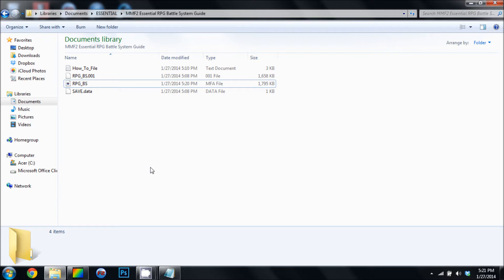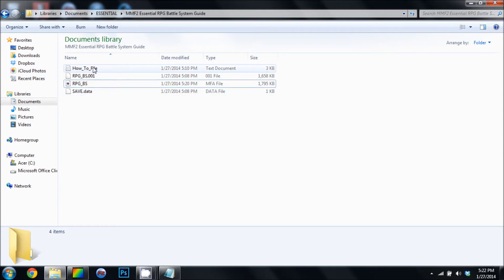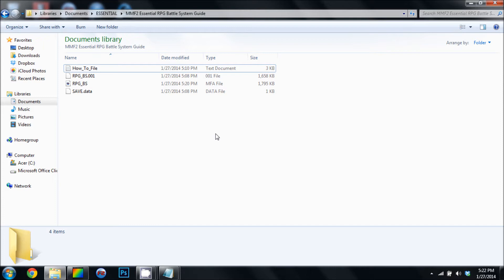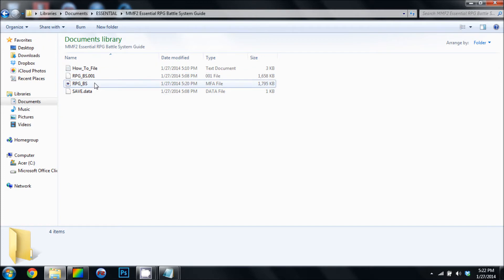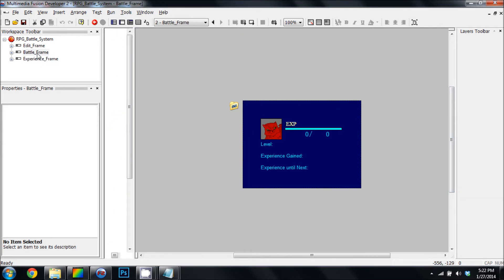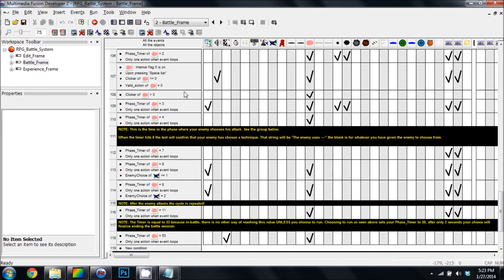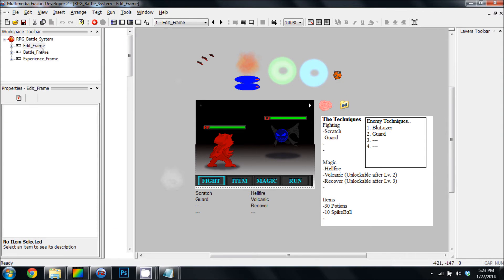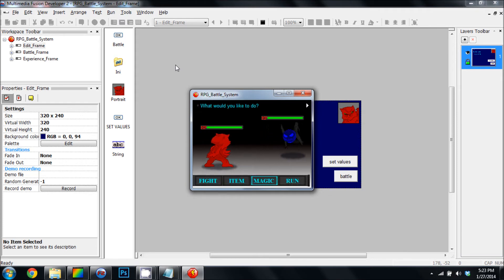Written Tutorials w/ Source Files! (Coming soon)